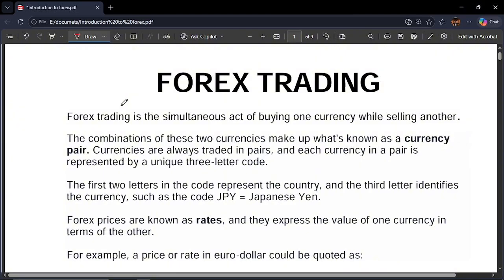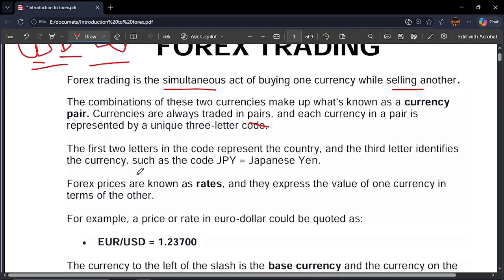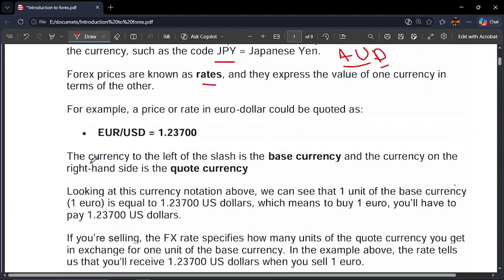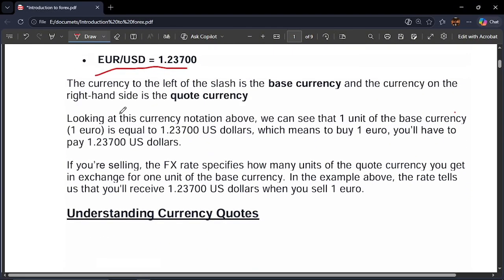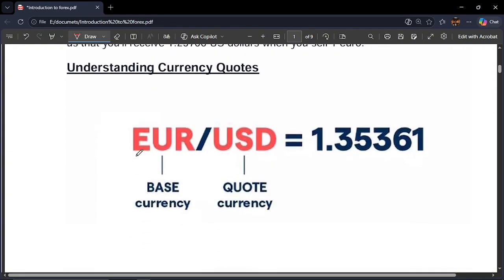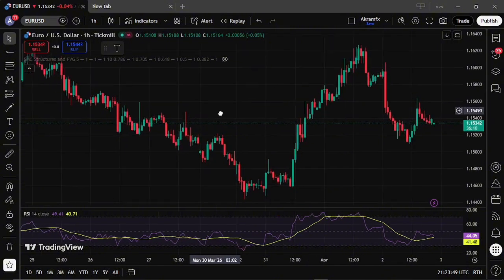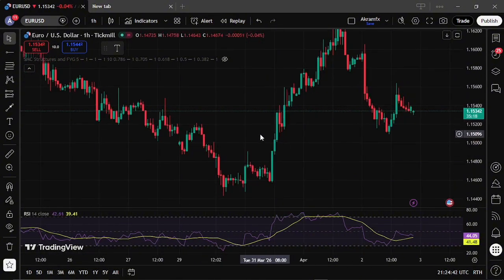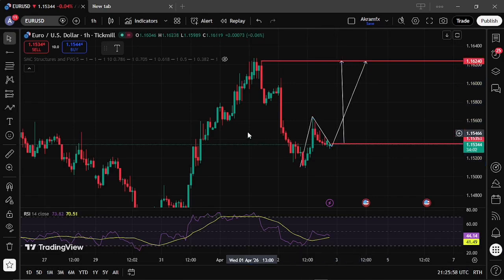What is forex? Beginner course Ep.1 | Learn from scratch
Welcome to FX Academy 📈

In Episode 1 of our beginner forex course, we break down what forex trading really is in the simplest way possible.

In this video, you will learn:
• what forex means
• how currencies are traded in pairs
• how EUR/USD works
• how profits and losses are made from price movement
• a live chart illustration on TradingView

This lesson is perfect for complete beginners who want to start learning forex from scratch.

🔥 Next Episode: Best Forex Pairs for Beginners